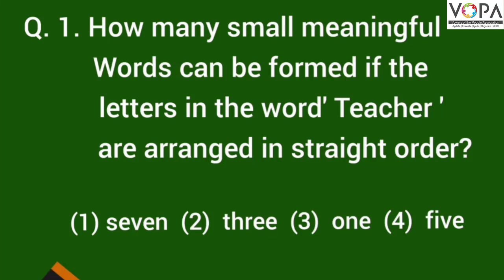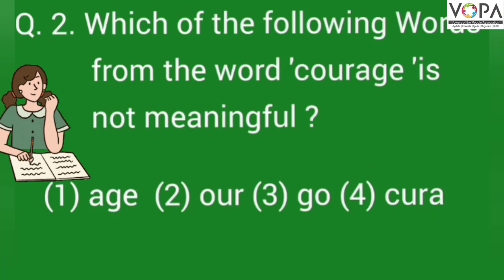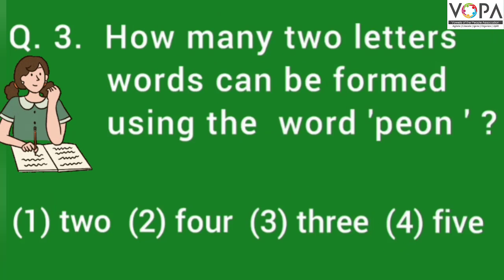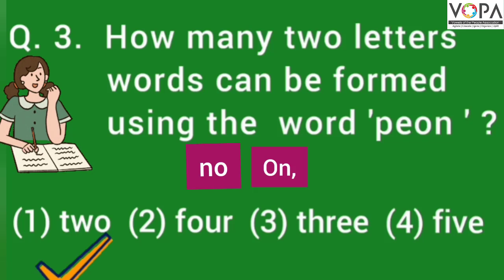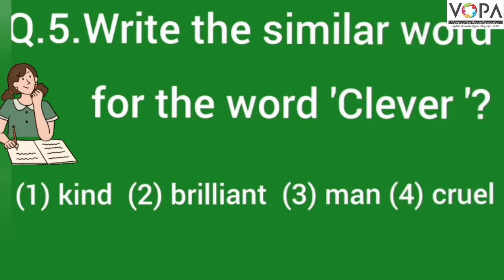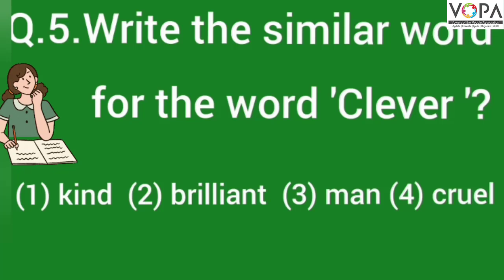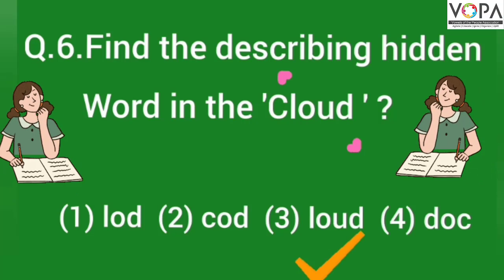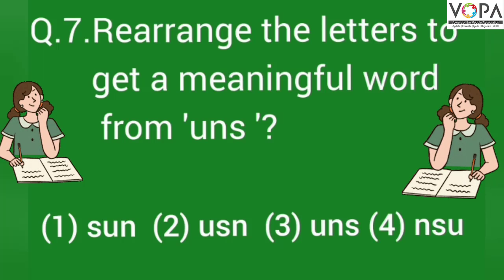5th | Scholarship | English | Finding small words from bigger ones | V3 | V-School